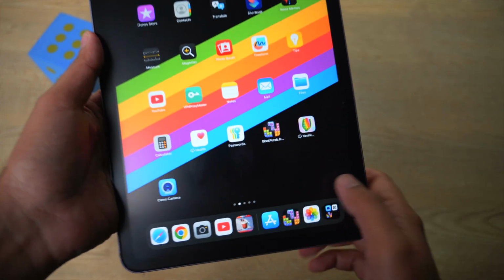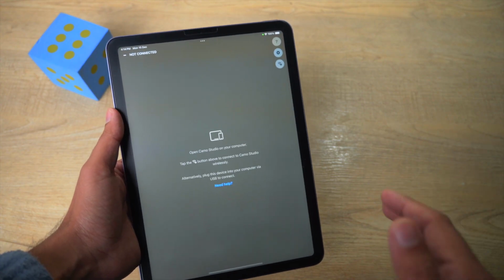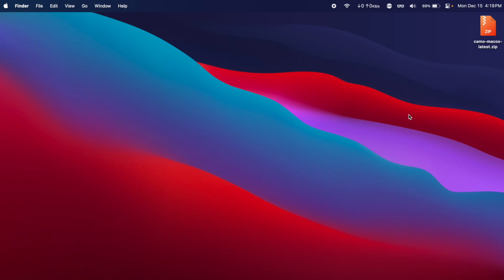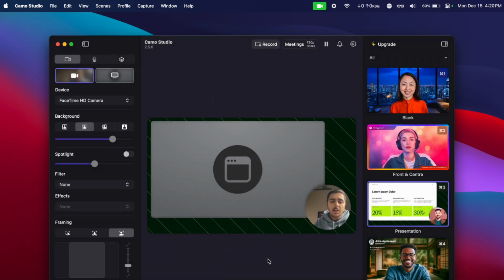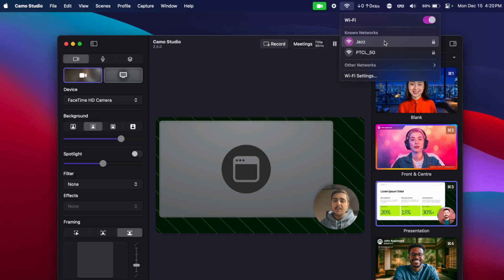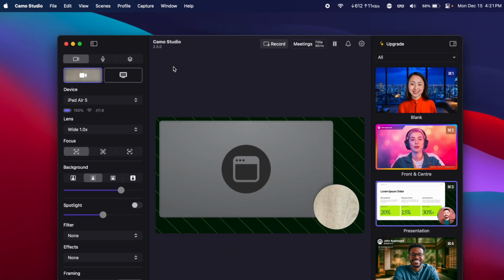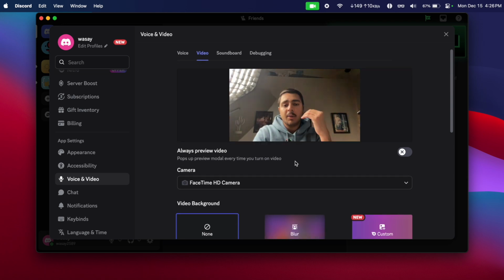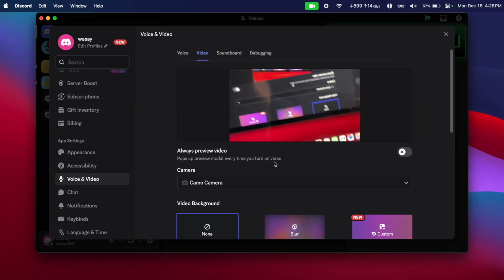How to use iPad as Webcam in Discord 2025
Use iPhone as Webcam with Discord

🔧 Gear that I use:
🔨 Primary Camera:   Sony a6400
🔨 Lens:   Sigma 18-50mm f/2.8
🔨 Secondary Camera:   iPhone 11 Pro
🔨 Microphone:   DJI Mic

⏱ Timestamps
00:00  Intro
00:33  Download Camo App on iPad
00:45  Setup Camo App on iPad
01:28  Download & Install Camo on Mac
02:14  Setup Camo on Mac
02:37  Pair iPad with Mac
03:51  Use iPad as Webcam
04:10  Use iPad as Webcam on Discord
05:15  Outro
tags
webcam,
ipad,
ipad as webcam on discord,
use ipad as webcam in discord